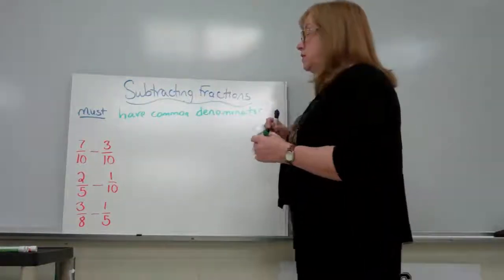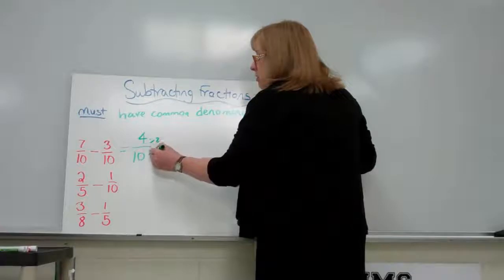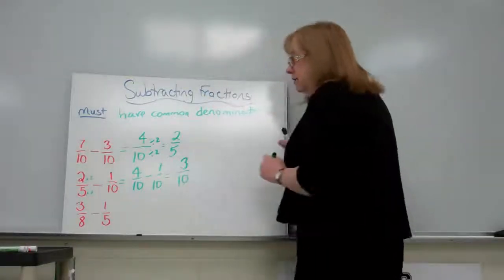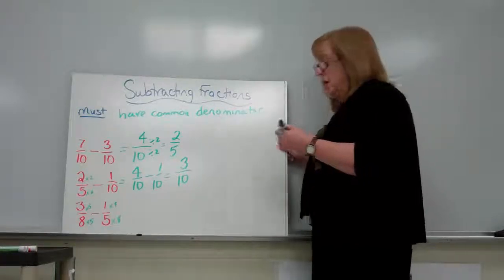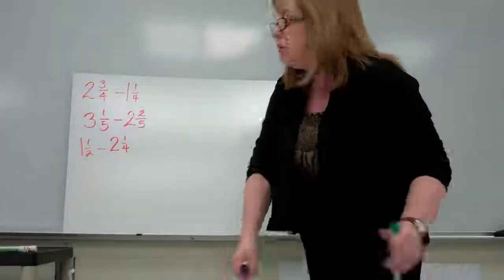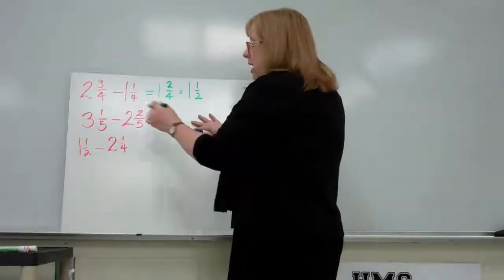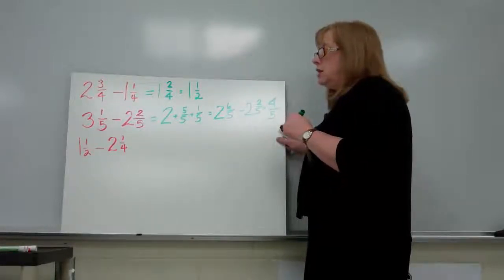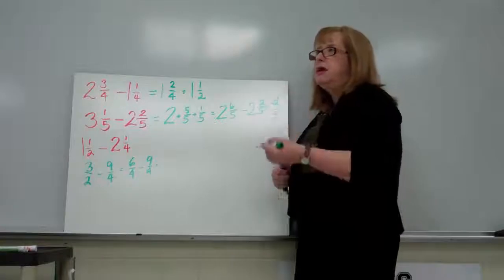Penick: Subtracting Fractions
Middle School math.  Subtracting fraction.  Flipped Classroom